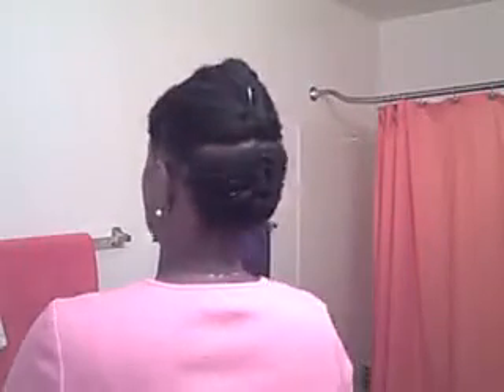Super quick update 10/11/10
Hey everyone just wanted to share my latest afropuff style my hair has really grown.  My 30 day protective hair challenge is going well  so far.